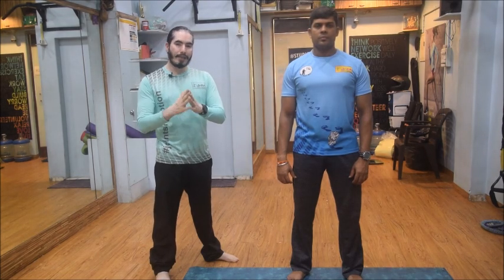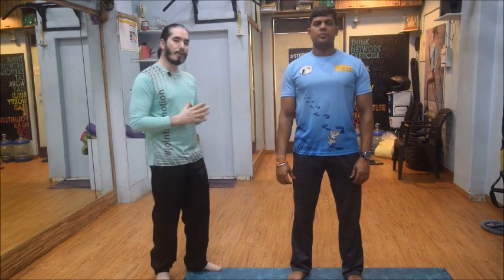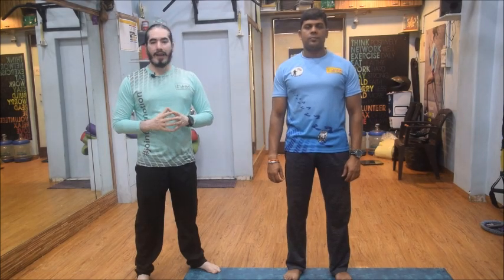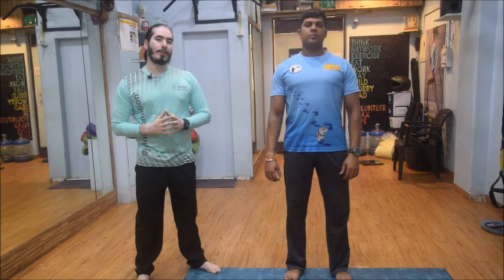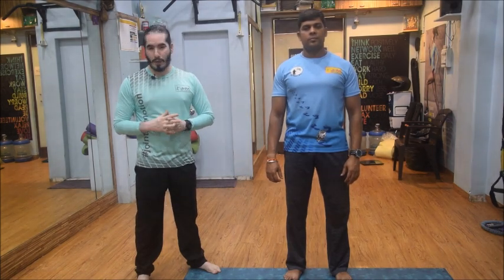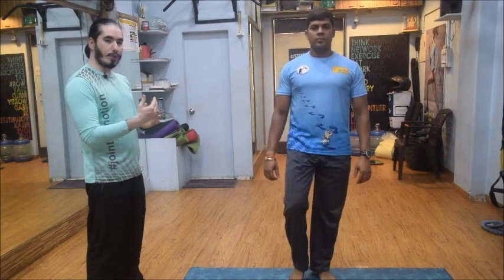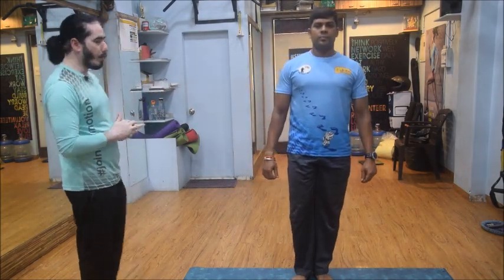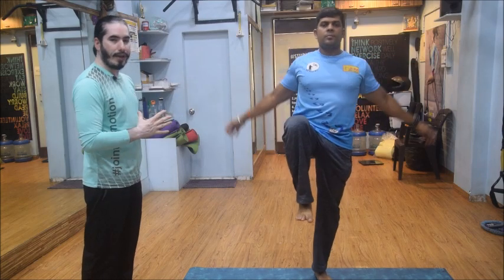How to use core for an effective posture?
In this video we will be showing a few standing exercises which can be done to improve your posture.